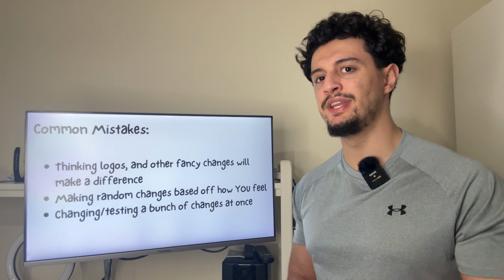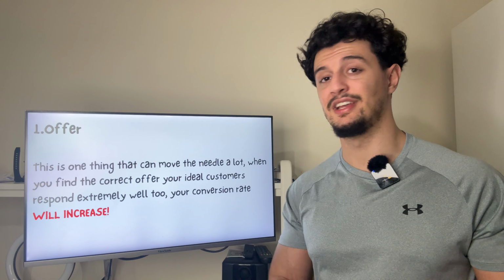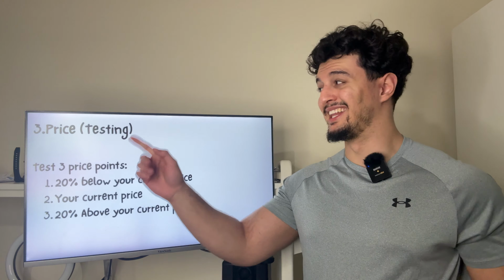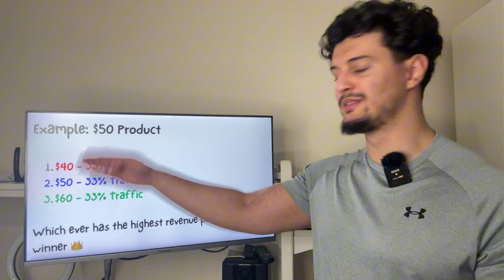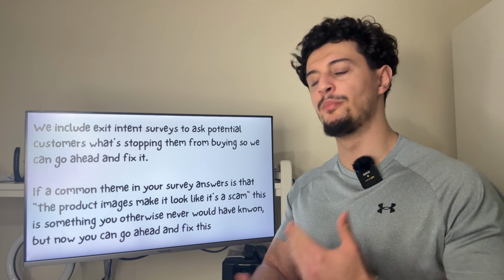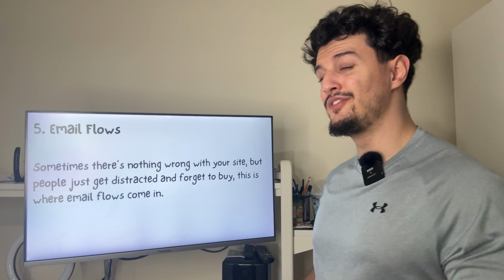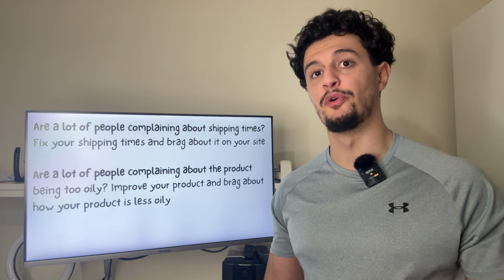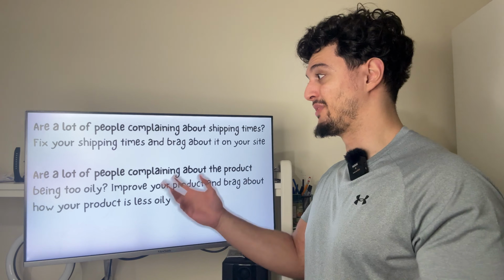How To Increase Conversion Rate On Shopify (2025 CRO Guide)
Topics Covered In The Video:
ecommerce
e-commerce
online business
upsells
bundles
pricing strategies
Conversion rate optimisation
google ads
Offers
youtube ads
tiktok ads
facebook ads
guide
email marketing
SEO
ROAS
AI